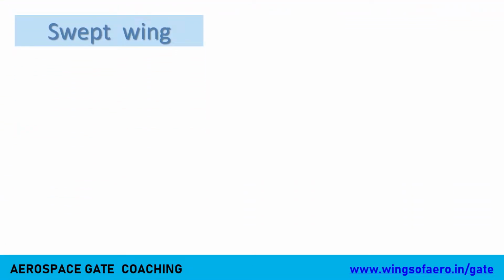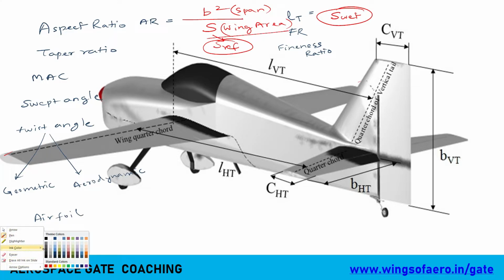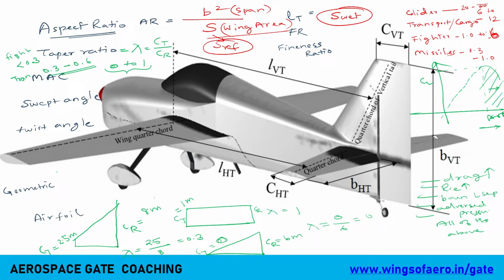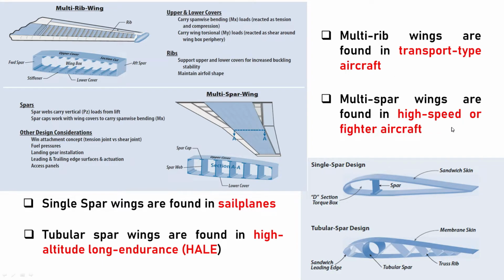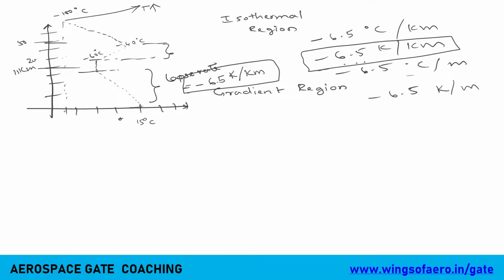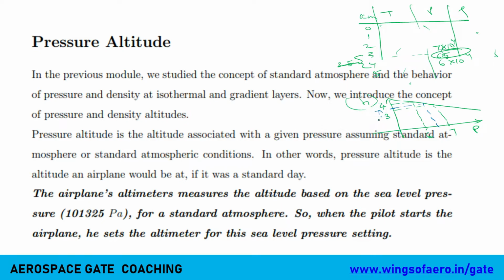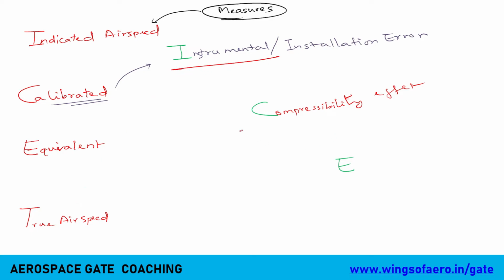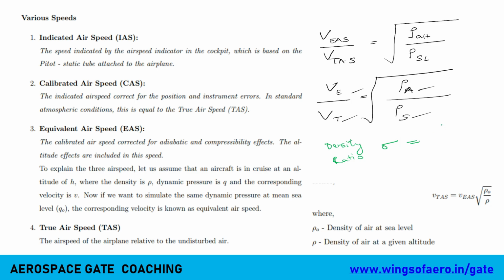Airspeed, Pressure altitude || lecture 1|| Aishwarya Dhara